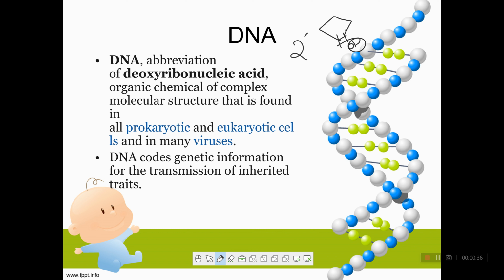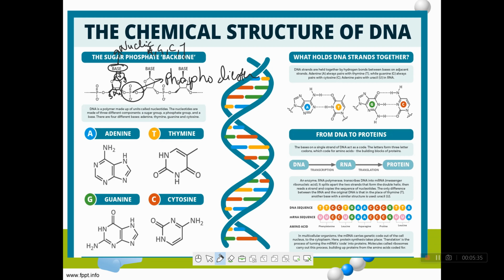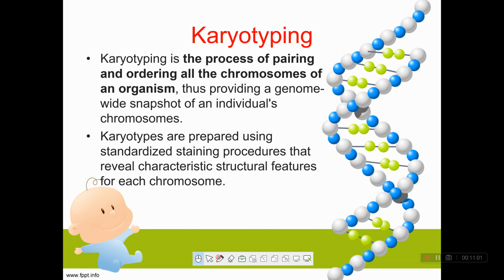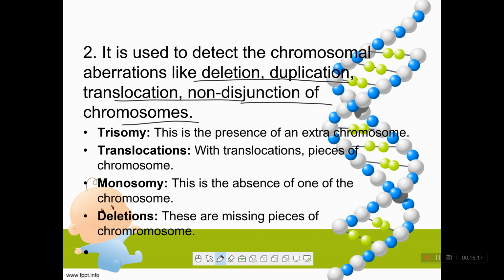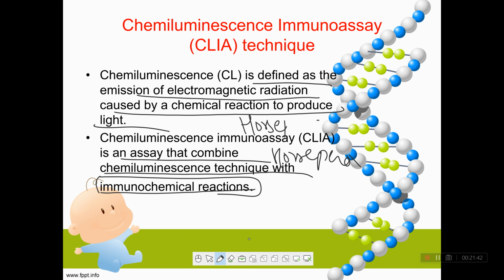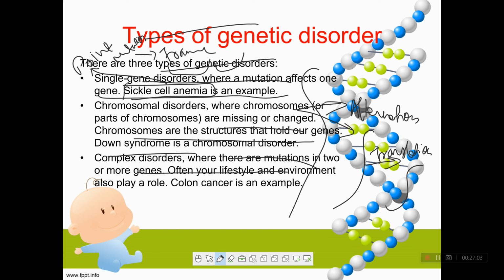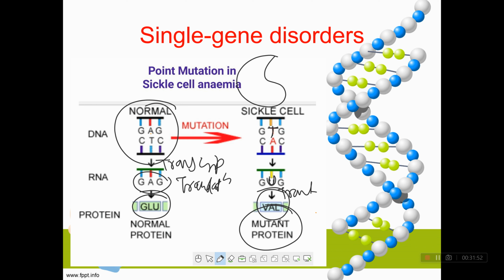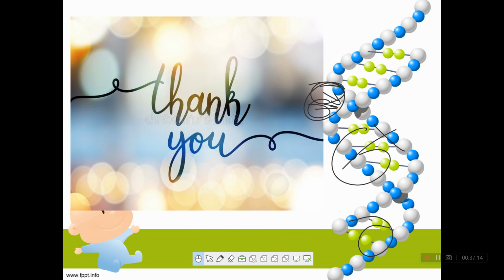medical genetics- 405 topic DNA